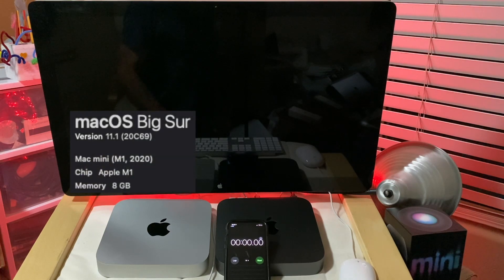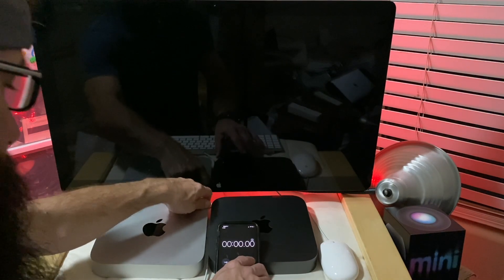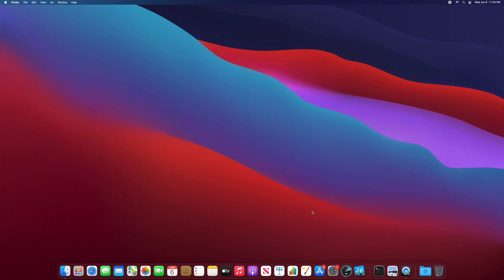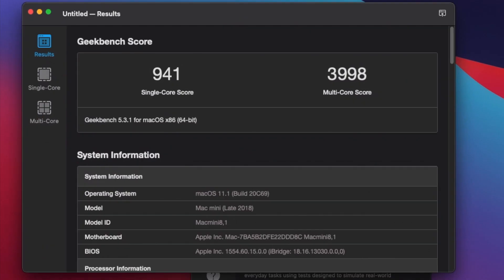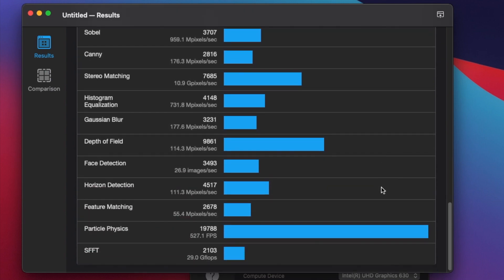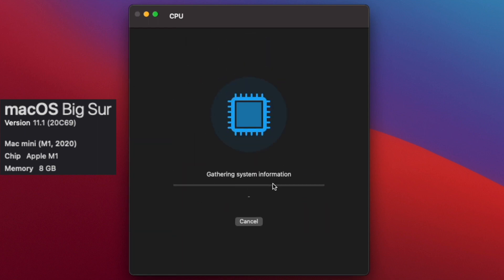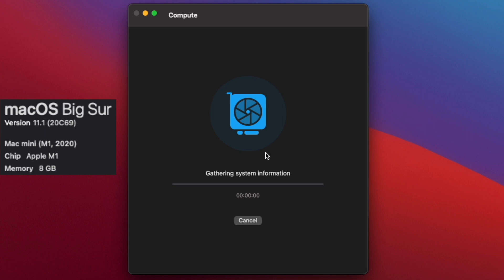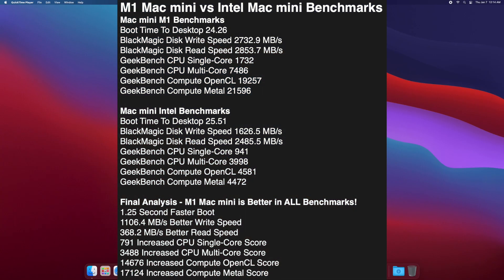M1 Mac Mini vs Intel Mac Mini - Benchmark SpeedTest! The M1 is BLAZING FAST!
The M1 Mac mini vs Intel Mac mini Benchmarks are AWESOME! Did the Intel Mac mini Hang with the M1 Mac mini? Next Gen Apple Computing is Here!

Benchmark 1: Boot Time to macOS Desktop

Benchmark 2: BlackMagic Disk Speed Test
- Disk Speed Test is an easy to use tool to quickly measure and certify your disk performance for working with high quality video! Simply click the start button and Disk Speed Test will write test your disk using large blocks of data, and then display the result. Disk Speed Test will continue to test writes and reads from your disk so you can evaluate both performance and readability over time.

Benchmark 3: GeekBench 5 Benchmarks
- CPU Benchmark
Geekbench 5 measures your processor's single-core and multi-core power, for everything from checking your email to taking a picture to playing music, or all of it at once. Geekbench 5's CPU benchmark measures performance in new application areas including Augmented Reality and Machine Learning, so you'll know how close your system is to the cutting-edge.
- Compute Benchmark
Test your system's potential for gaming, image processing, or video editing with the Compute Benchmark. Test your GPU's power with support for the OpenCL, CUDA, and Metal APIs. New to Geekbench 5 is support for Vulkan, the next-generation cross-platform graphics and compute API.

In Video:
Benchmark 1: Boot Time to macOS Desktop - Intel Mini
Benchmark 1: Boot Time to macOS Desktop - M1 Mini
Benchmark 2: BlackMagic Disk Speed Test - Intel Mini
Benchmark 2: BlackMagic Disk Speed Test - M1 Mini
Benchmark 3: GeekBench 5 Benchmarks - Intel Mini
Benchmark 3: GeekBench 5 Benchmarks - M1 Mini

He is one of my guys and produces awesome stuff, so go give him some love as well. Have an amazing day everyone!